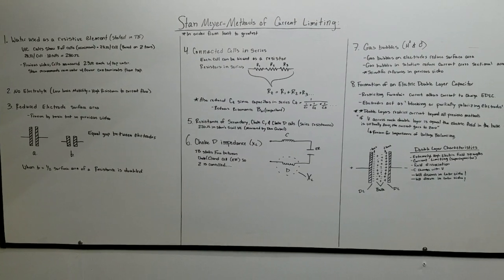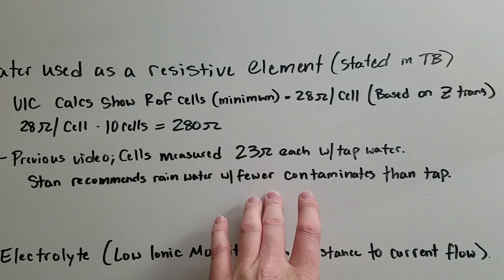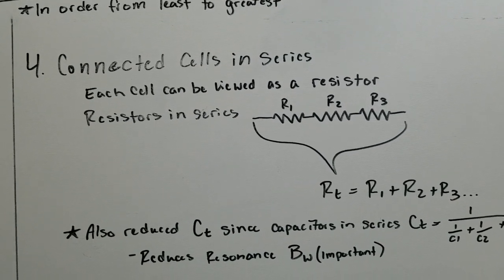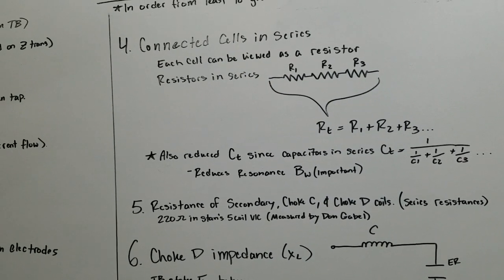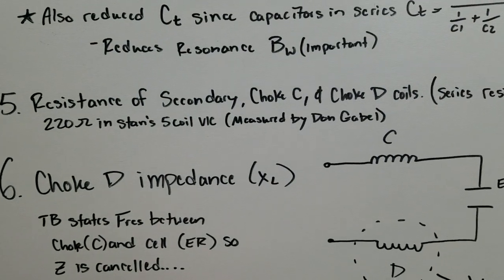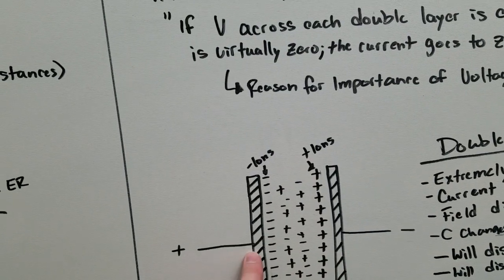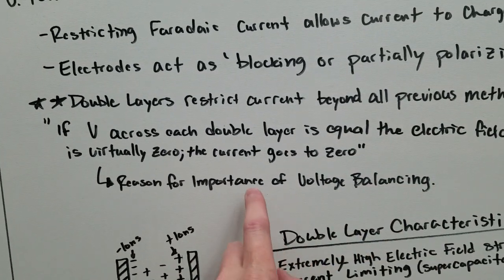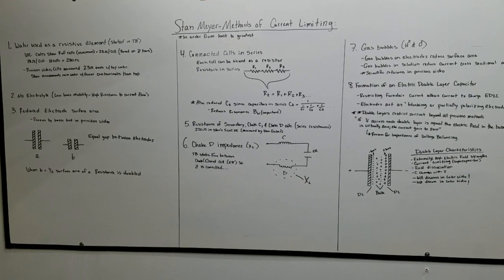Stan Meyer- Secrets of current limiting:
A VERY important video of mine explaining various methods Stan Meyer used to limit current through the Water Fuel Cell and what it creates.

This one is long overdue!

*Update- The part about calculating the cells resistance using the impedance transformation of the VIC is incorrect but the resistance of the cells are still the same.
In this video I made the mistake of using an incorrect turns ratio calculation... the correct calculations are in my video here: